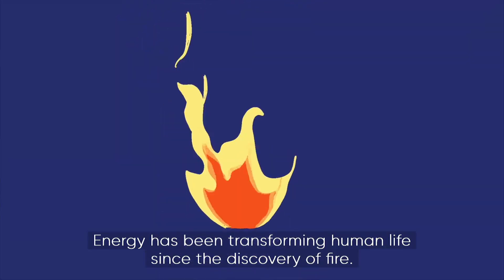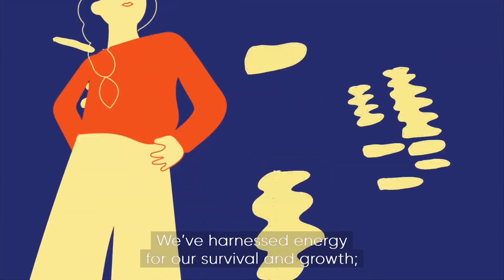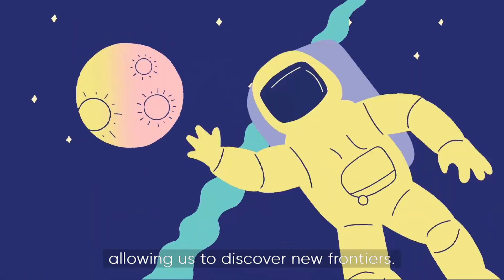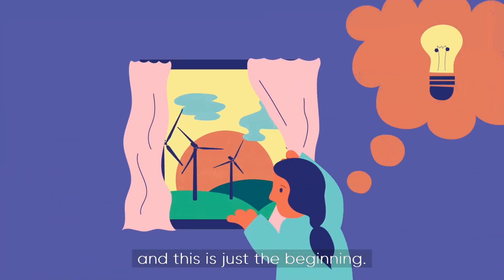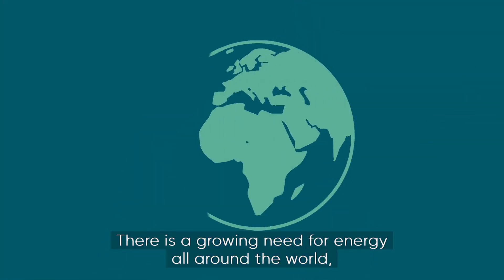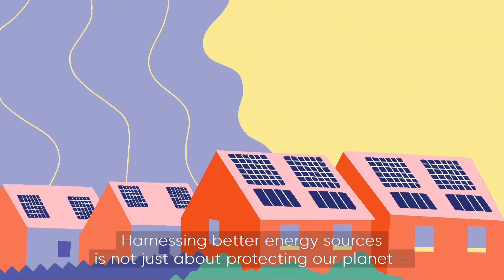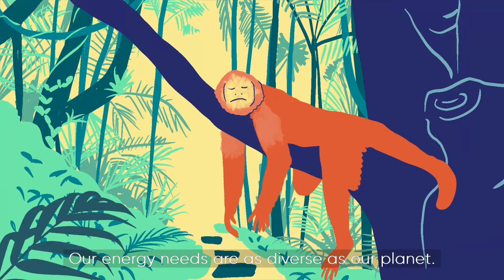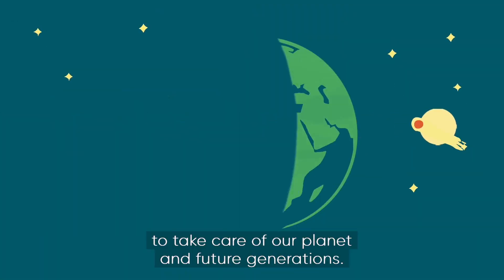Humanising Energy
About Humanising Energy:

Produced for the World Energy Council by BBC StoryWorks Commercial Productions, "Humanising Energy" is a powerful online series of films and articles displaying the technical innovation taking place across the energy sector through compelling, human-centric stories of creativity, collaboration and community.

With content capturing the stories of remote communities in need of reliable sustainable energy, of innovators changing the future of energy, and of organisations striving to effectively harness the earth’s natural resources, Humanising Energy tells the human story at the heart of the energy sector.